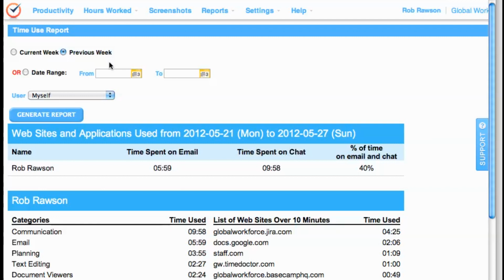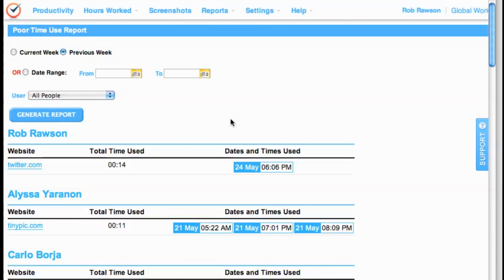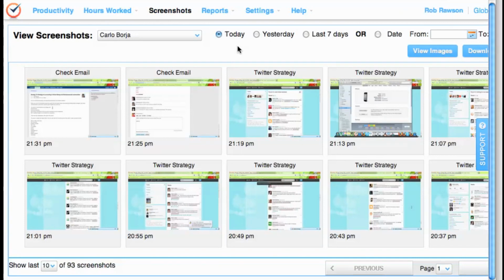Employee Internet Monitoring Software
for more information today!

Is it really possible to manage a team of people with just 5 minutes of your time each day? With Time Doctor you will get a report which shows you exactly what each team member accomplished, how long they worked on each task, and what their top 5 tasks are for tomorrow. You can review this report in less than 5 minutes, provide feedback and manage top priority issues for your team with minimal time spent.

With Time Doctor you know that your team is really working even when you are not there. Even if your team are working from multiple locations around the world. You know exactly how long each person has worked. The software records web sites visited and applications used so that you can be sure staff are not wasting time. You will also be able to assign tasks to team members and know if they actually worked on these tasks or not (this is a feature we are launching soon).

So may not be able to manage all aspects of your business with just 5 minutes, but you can review reports from team members on what they accomplished, to make sure they are on track. And with Time Doctor you know that your team is really working effectively. As a manager that saves you a lot of time.

Remember, screen monitoring is just one way Time Doctor helps a team to be more productive. It's also completely optional and some businesses may not need to use this type of monitoring to get the most out of Time Doctor.